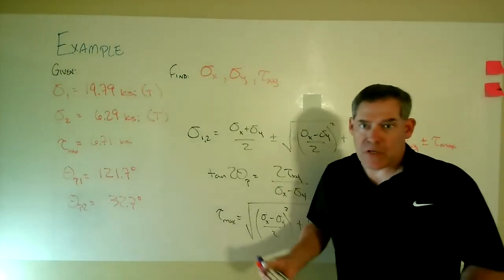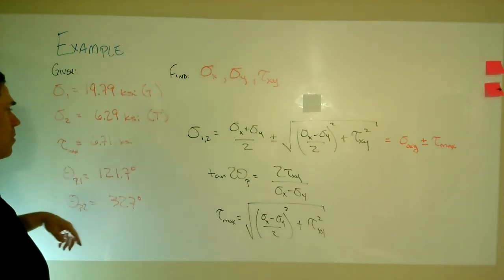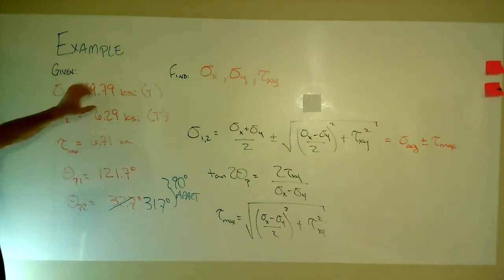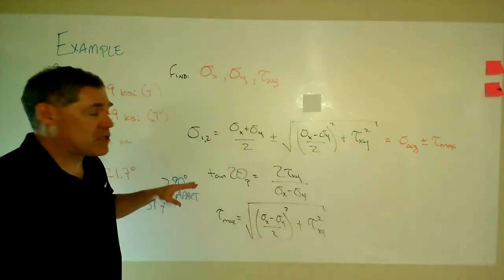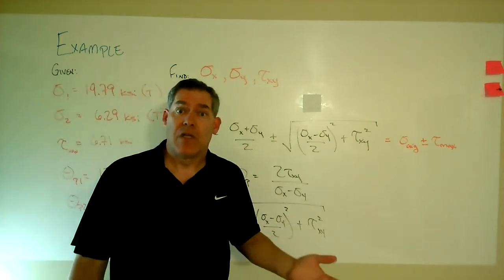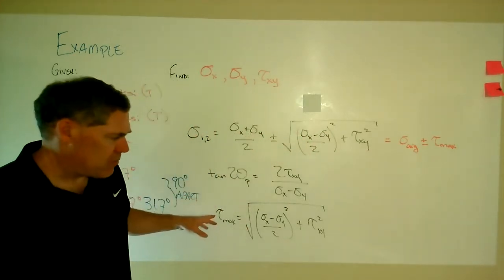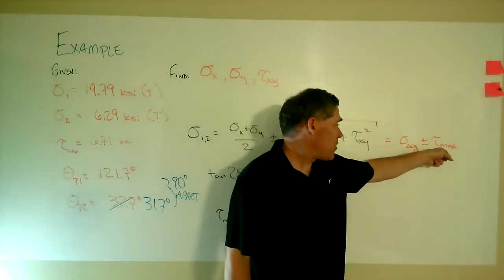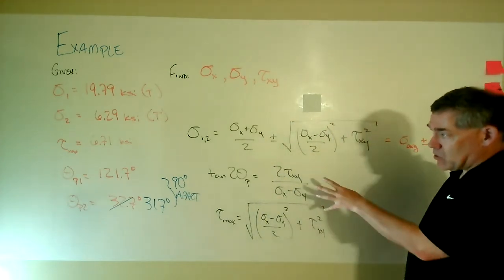Example PS 2 4 reverse engineer stresses